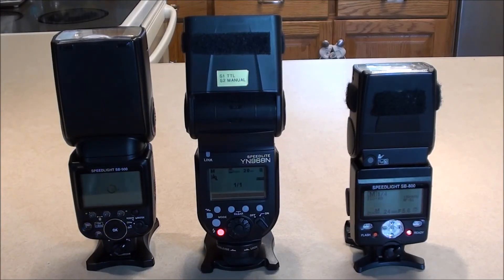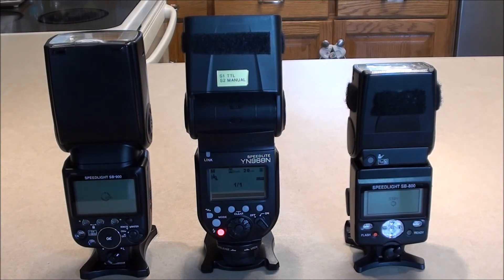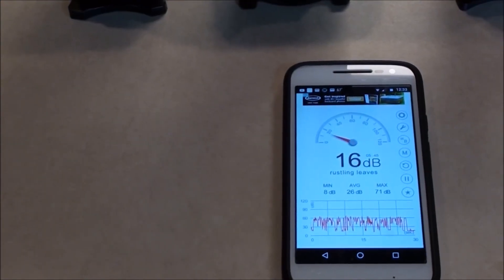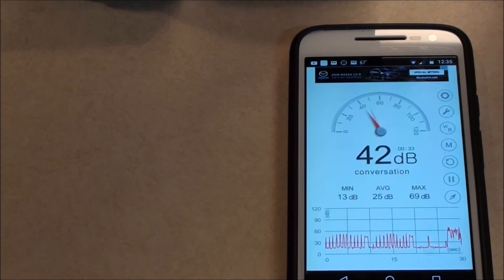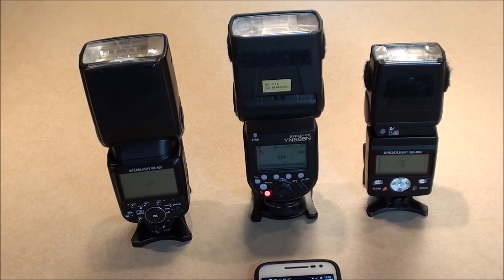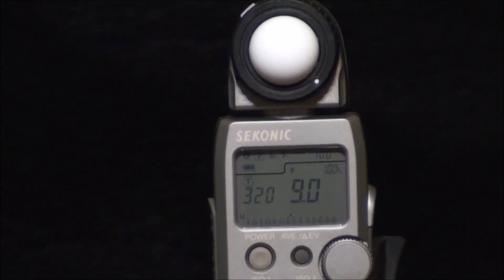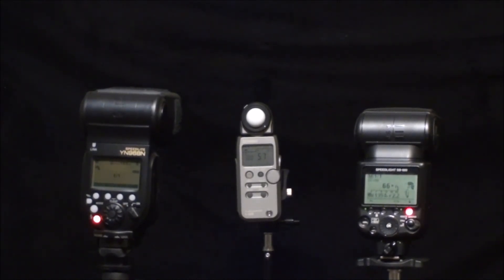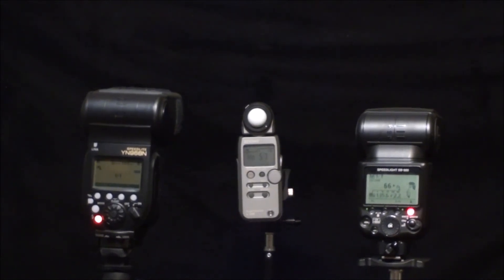Nikon SB-900 vs Yongnuo YN968N, noise and out put test.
Finally got a good deal on a SB-900 and wanted to test it against my YN968N. The most important thing I wanted to test was the zoom head noise, as this can be an important factor especially when shooting in quite environments.  Both speedlites seem to have the same out and recycle time in the strobe output test.

The noise test revealed the following results.

FASH            AVG       MAX
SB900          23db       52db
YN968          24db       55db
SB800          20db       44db